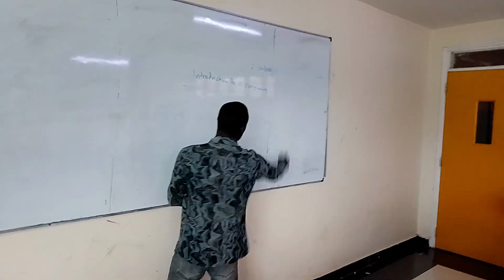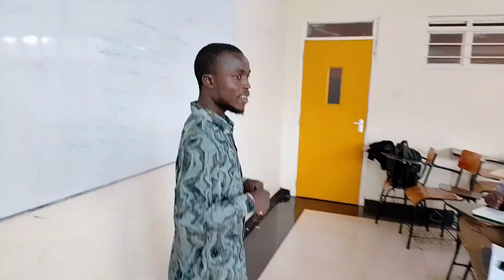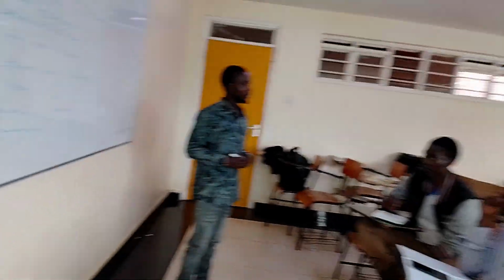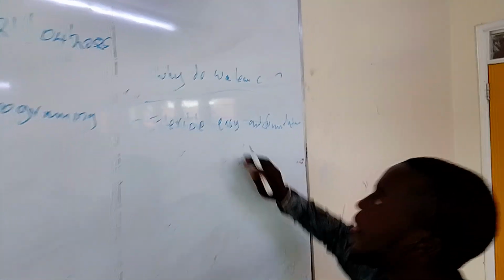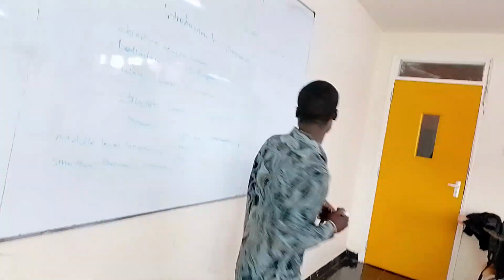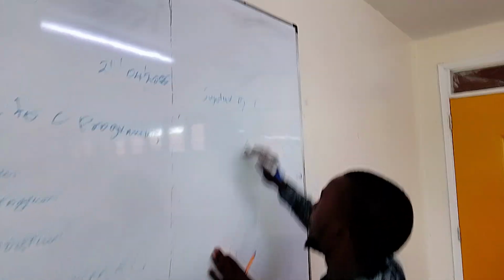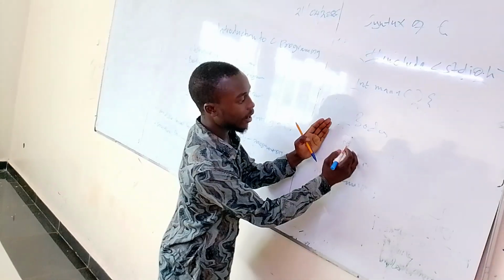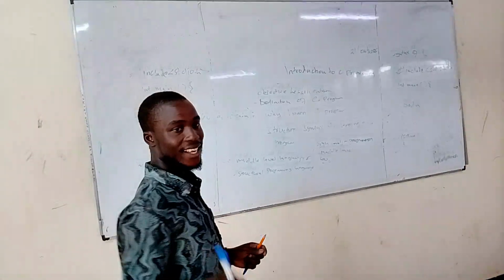3 August 2025